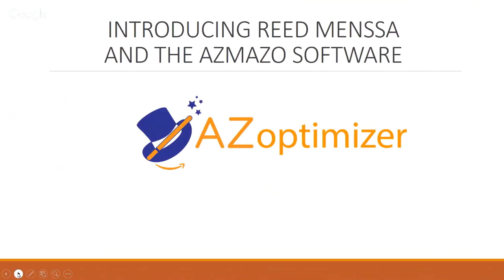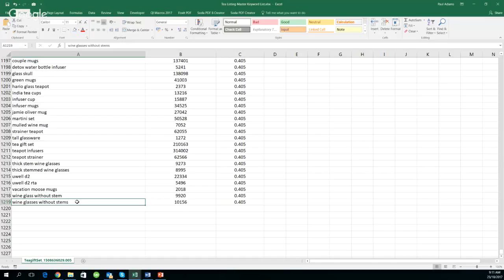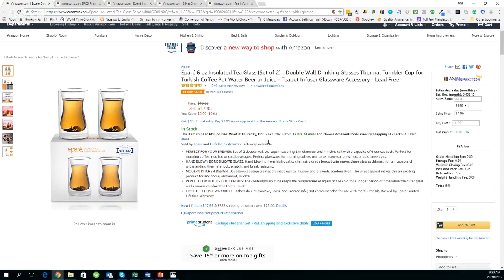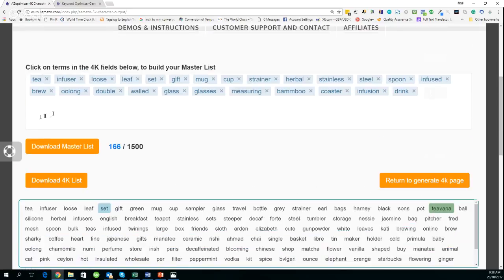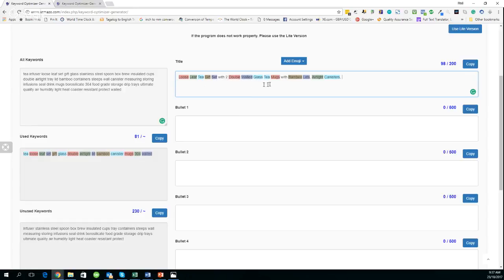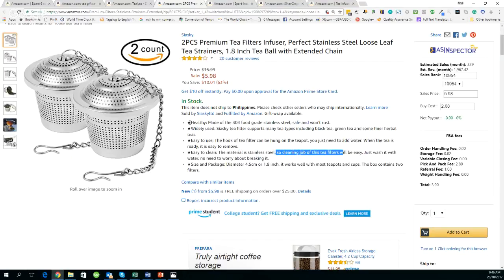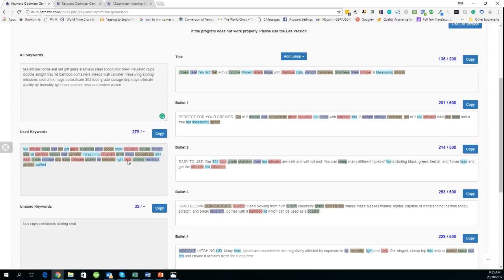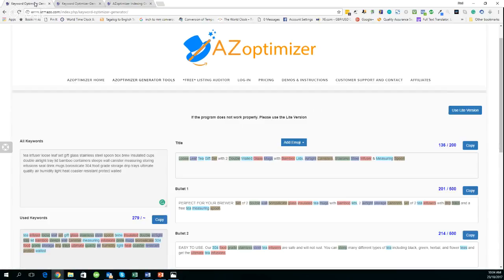Use AZoptimizer To Create Your Best Listing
Join The Boot Camp to learn Amazon FBA private label step by step and tutorials on how to do amazon product research.

SEARCH FOR A PRODUCT WITH PAUL & talk about your Amazon business.

Who are THE AMAZON GORILLAZ? We are a community of Amazon Business Owners that share Knowledge, Support & Resources. We have more than 300 hours of Amazon FBA seller training videos on our YT channel.

Go to our website for tons and tons of Free Amazon FBA seller training and tools including the Super Product Selector and the Initial Viability Test.

This video was optimized using TubeBuddy. An unbeatable browser extension jam-packed with tools. If you are a YouTube Creator this is a must-have.